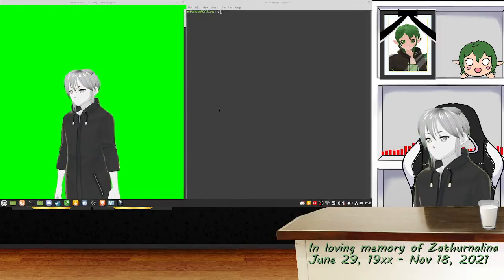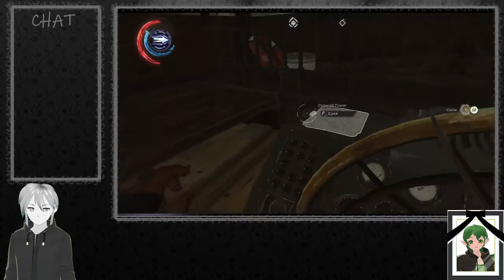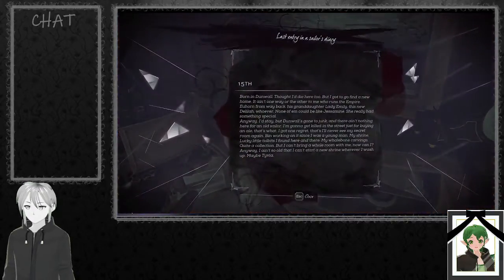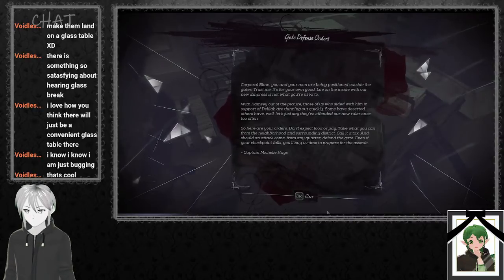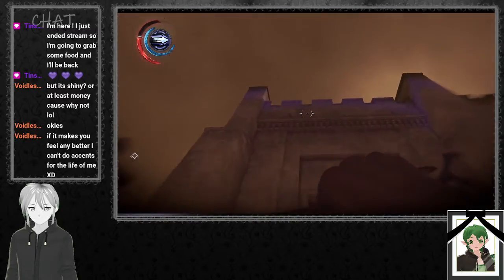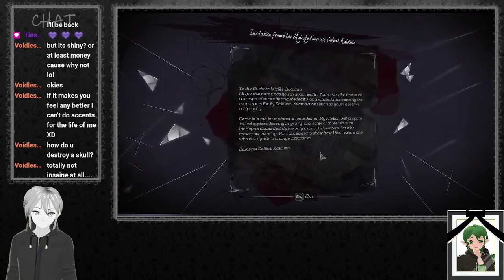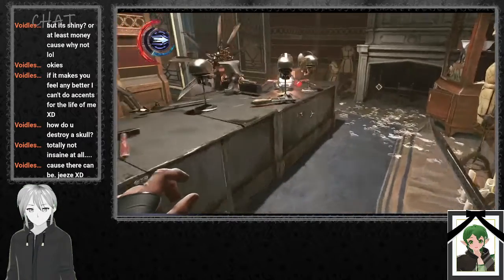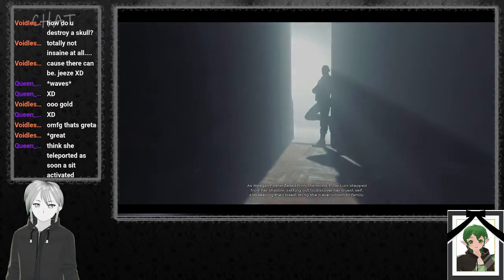[Stream Archive] Dishonored 2 Stream 7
This is my unedited VOD of my stream on December 29, 2021. We played the final mission of Dishonored 2.

every Wednesday and Sunday!

Avatar: VRoid avatars are created through VRoid Studio. Outfit and some face/eye textures are from Booth.pm, the rest is created by me. Models utilise VSeeFace for tracking (with OpenSeeFace since I am on Linux)

Audio Gear:
Microphone: Shure A55M
Mixer: Drembo M3
Webcam: Vitade 960A

Computer Specs:
Corsair iCUE 4000x RGB Mid-Tower Case
MSI B550-A Pro Motherboard
AMD-Ryzen 5 5600X 6-core processor
Freezer 34 Esports Duo cooler
Crucial Ballistix 3600 DDR4 RAM
WD Black SN750 1TB M.2 SSD
WD Black 4TB 7200RPM HDD
EVGA 750W Power Supply
MSI GeForce RTX 3060 12GB Graphics Card